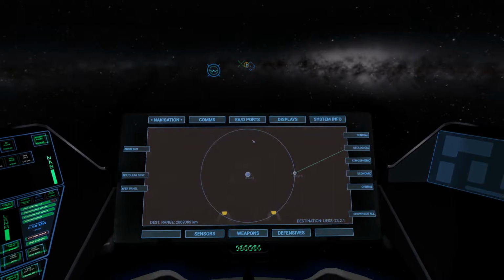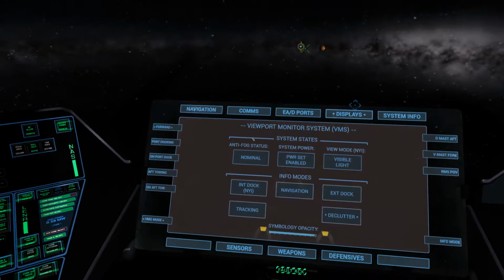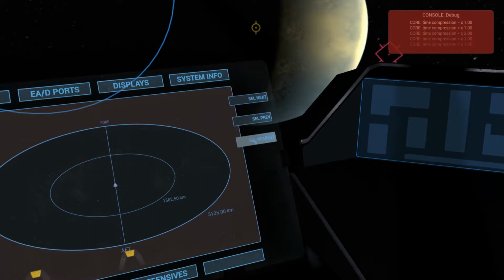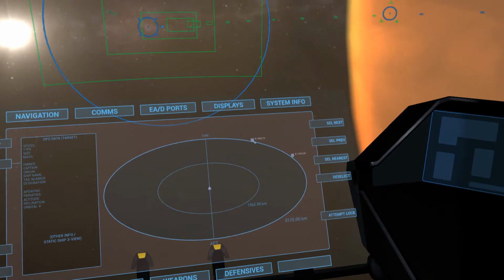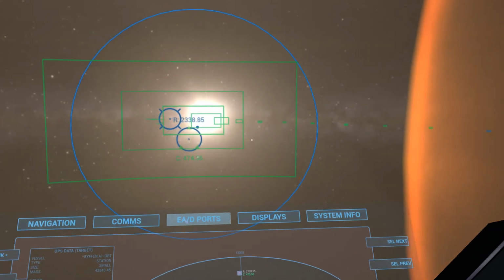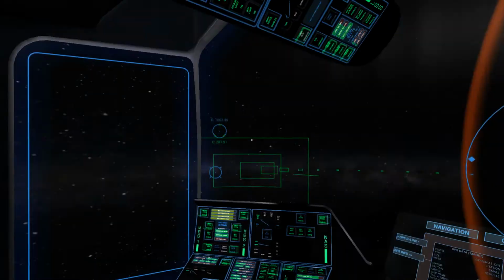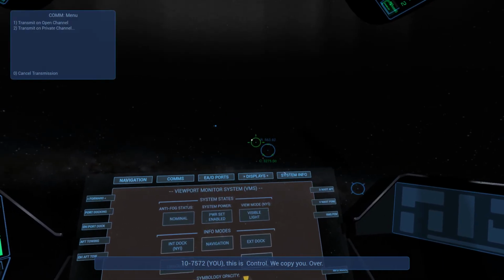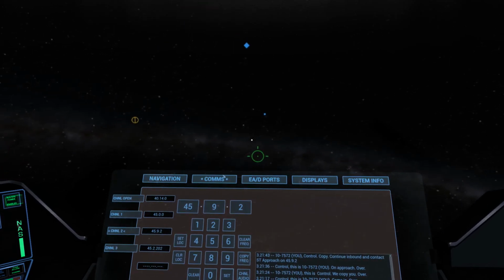Rogue System 3: Rendezvous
In this episode we arrive at a new planet and attempt to rendezvous with the station there.

Rogue System is a space combat sim currently in early alpha release.